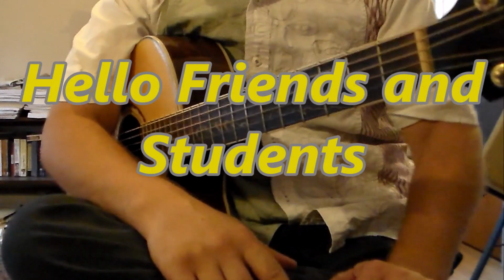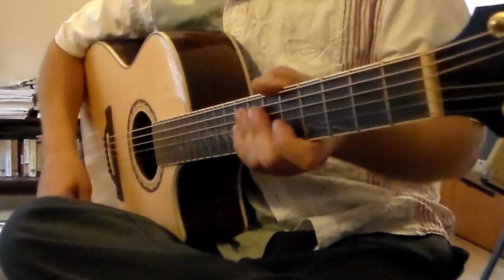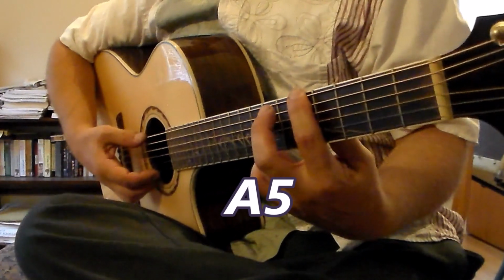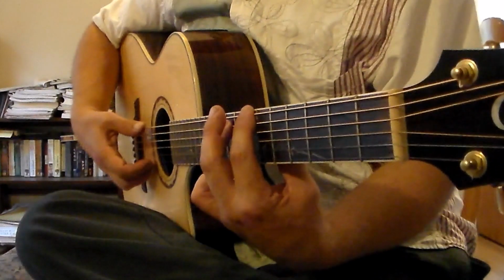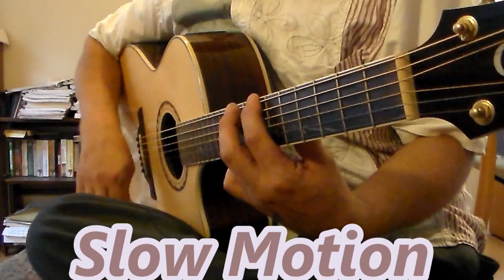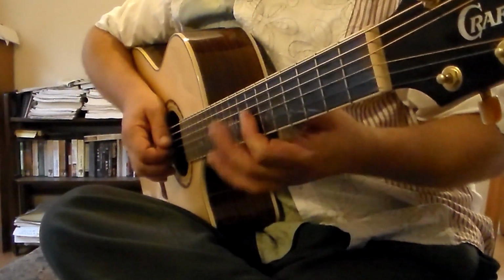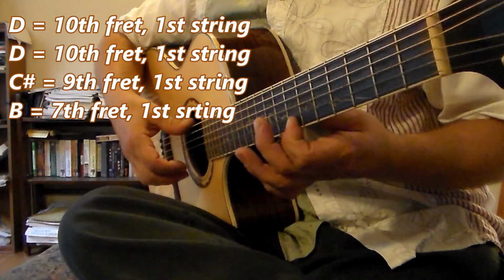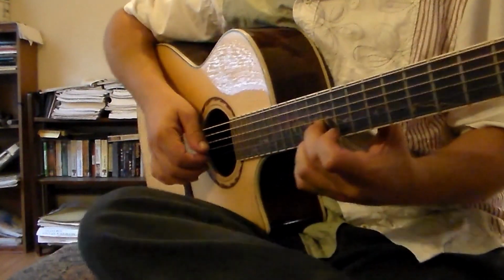Pillaa Raa Guitar Tutorial with Sheet Music and Tabs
In this video we will study guitar figures that can be used to accompany the Chaitan Bharadwaj composition "Pillaa Raa".
     The lyrics are by Chaitanya Prasad and sung by Anurag Kulkarni on the Mango Music label.
  The song is featured in the 2018 Telugu film "RX100".

 Indian Sheet Music and Guitar Tabs presents the highest quality Indian Sheet Music transcriptions and guitar tabs available.
  Please compare the content you find here with any and all similar  providers.

    Quality Matters!
    Higher Standards = Results

   10 Reasons Indian Sheet Music and Guitar Tabs is your #1 source for learning the music you love

1. Accuracy
2. Proper Notation
3. Lyrics included in notation
4. Chord Symbols included in notation
5. Guitar Video Demonstrations in "real time"
6. Selection and Variety
7. Tempo markers included in notation
8. No conversion to midi followed by conversion to notation apps used
9. I have a degree in music and work full time in the field
10. Layout and readability